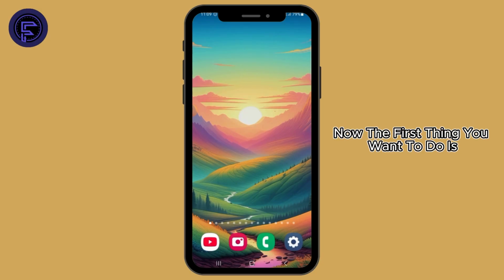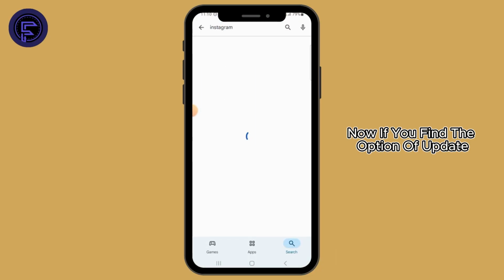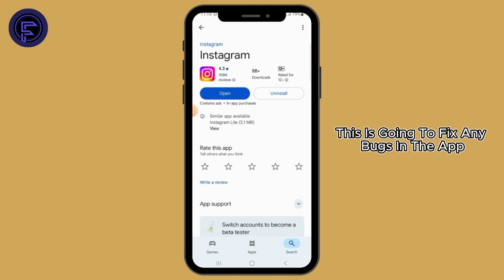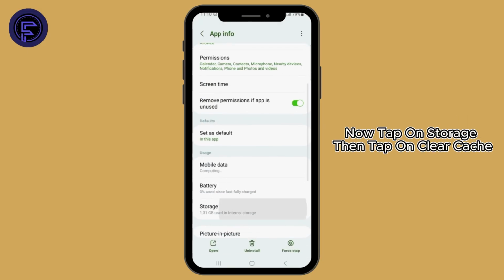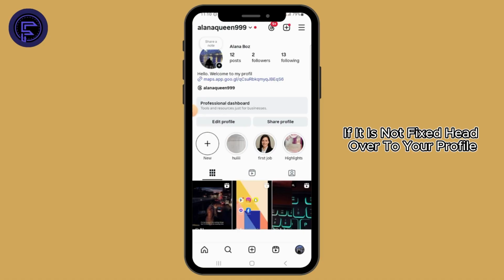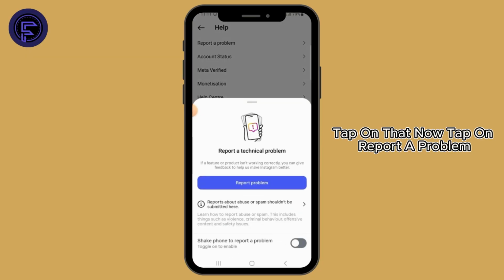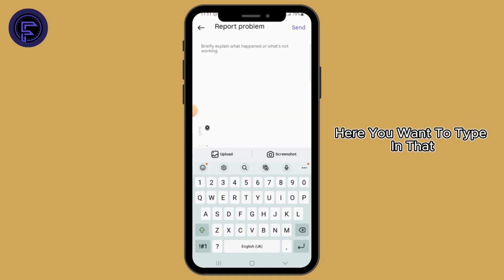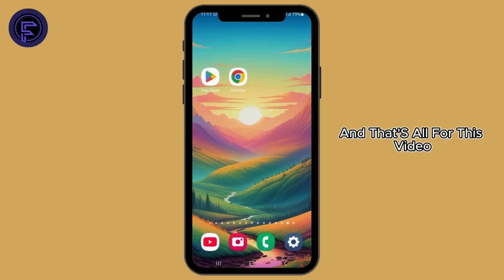Instagram Call Ended Immediately? Fix Video & Voice Call Not Working (2025)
Are your Instagram calls ending automatically or not connecting in 2025? This step-by-step fix covers all the possible reasons why Instagram voice or video calls fail and how to fix them fast.

Timestamps:
00:05 – Instagram call ended issue explained
00:18 – Check internet connection
00:34 – Clear Instagram cache & update app
00:50 – App permissions & account settings fix

• Instagram video call not connecting
• Voice call ends immediately
• Fix call ended problem on Instagram
• Instagram calling not working 2025
• Call won’t go through fix